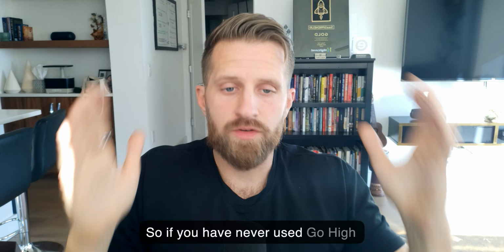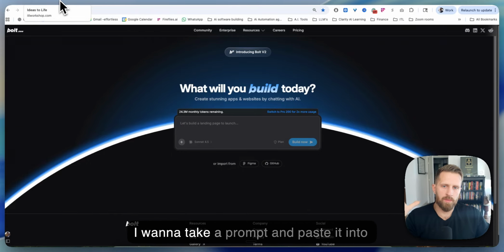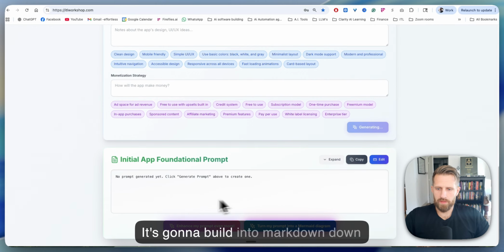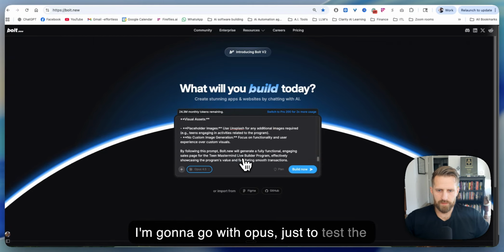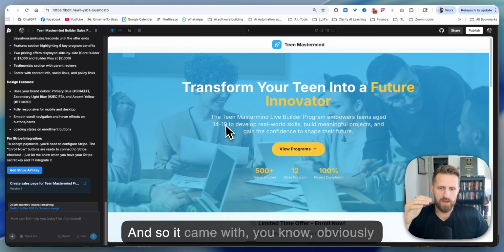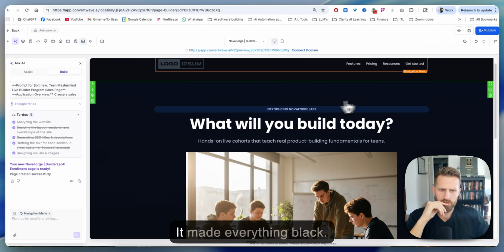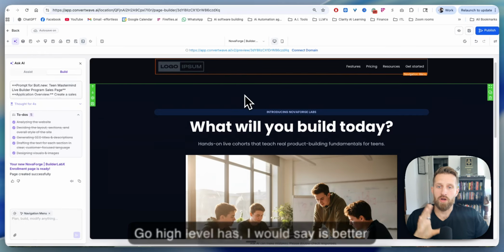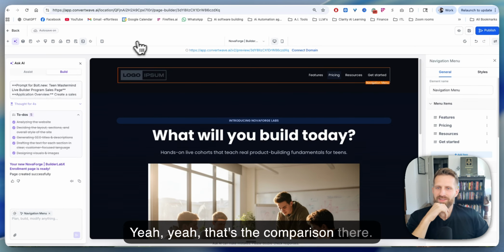I Tested GoHighLevel’s New Web Builder — Is It Better Than Bolt? (Honest Vibe Code Review)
In this video, I put GoHighLevel’s brand-new web builder to the ultimate vibe coding test, comparing it side-by-side with Bolt’s platform to see which is truly worth your time and money.

I’ll break down:

✅ What GoHighLevel’s no-code website builder really does (drag-and-drop, CRM integration, templates, AI tools, and more)

✅ How it stacks up to Bolt speed, flexibility, design control, and real-world testing

✅ My honest vibe coding experienc,e including friction points, surprises, and hidden features

☆ BOOK A PERSONAL COACHING CREATIVE VIBE SESSION WITH ME ☆

☆ HOP ON THE AI WAVE WITH ME AND LEARN☆

Come vibe with me and other no-code creators in the FREE WhatsApp community 👉 🔗